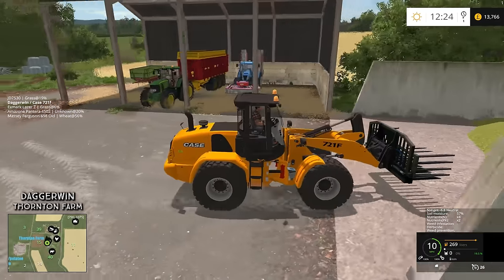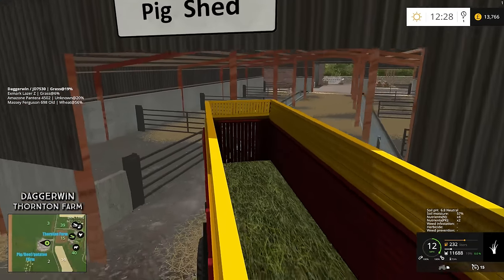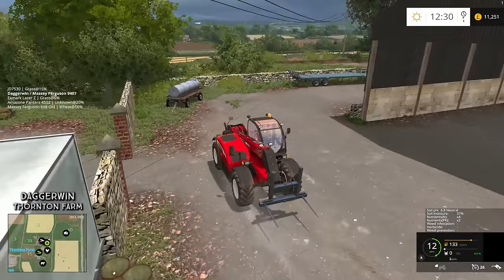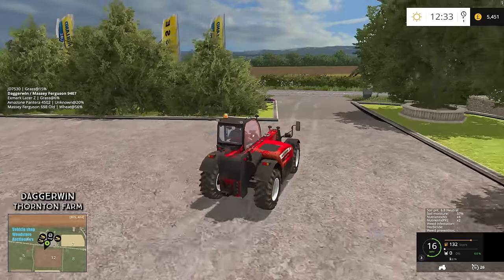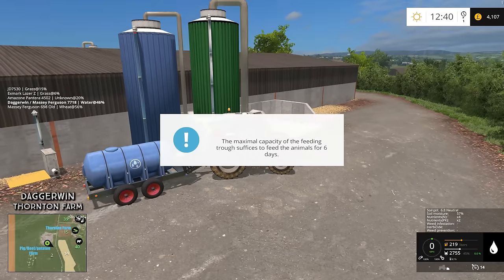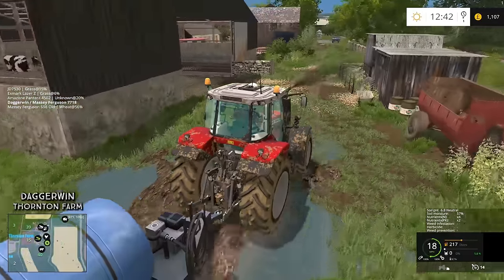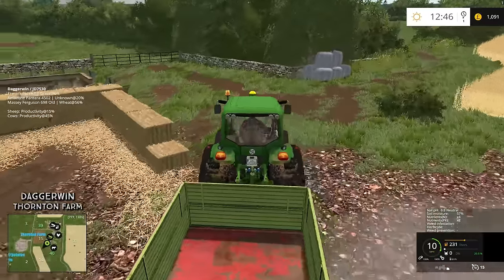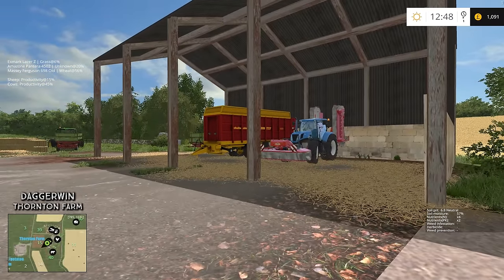Let's Play Farming Simulator 2015 | Thornton Farm | Episode 32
Time to buy some pigs!

Credits - Script: Decker_MMIV.
Translation 'PL': Ziuta.
Translation 'RU': Gonimy_Vetrom.
Translation 'FR': Iscarriah.
Translation 'DE': mngrazy.
Translation 'IT': DD ModPassion.
Translation 'CZ': Partly by; KingFrame, Albi.
Translation 'ES': Partly by; (unknown author).
Graphics: KaosKnite, GIANTS, Decker_MMIV.

Credits: edmund
AusiMods
BADTIME
Waylan89

Credits - fcelsa